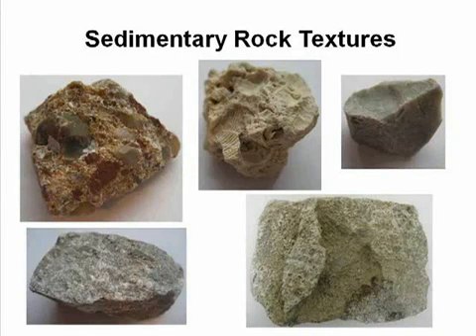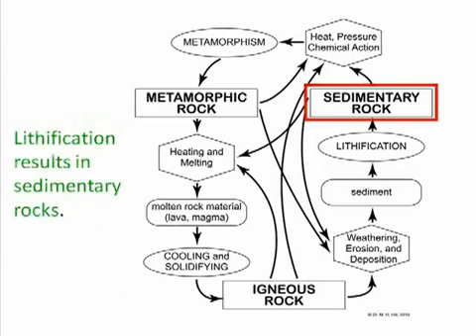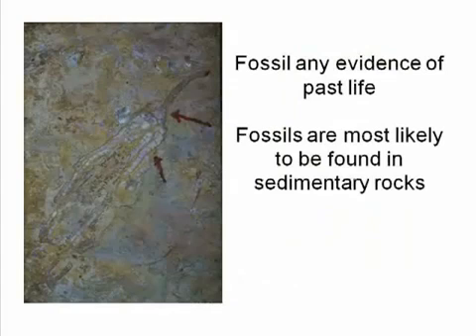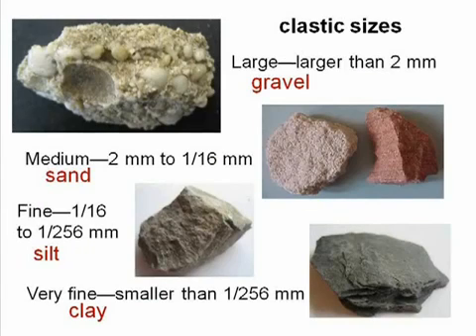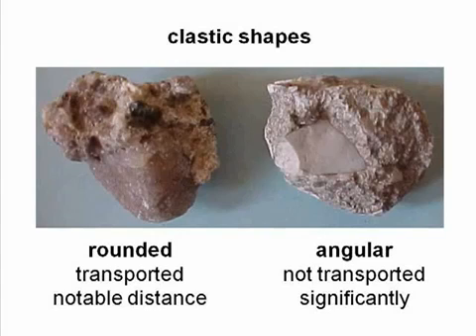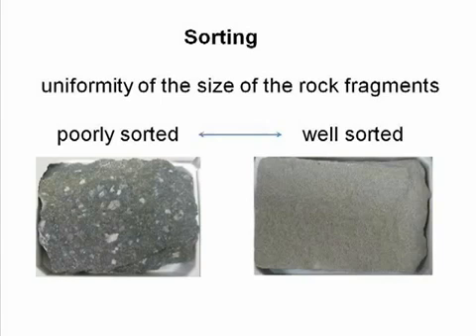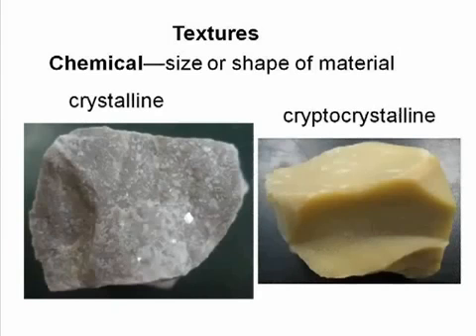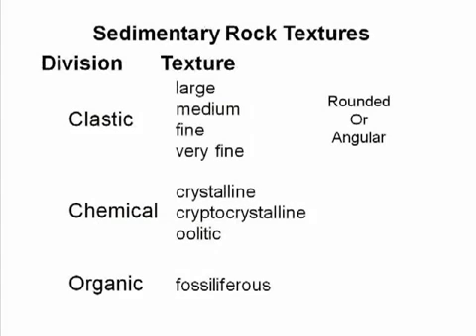Sedimentary Texture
Sedimentary Texture è in un Inglese facile da capire